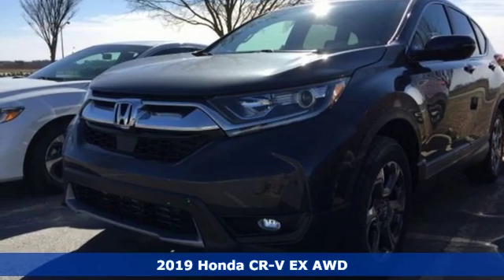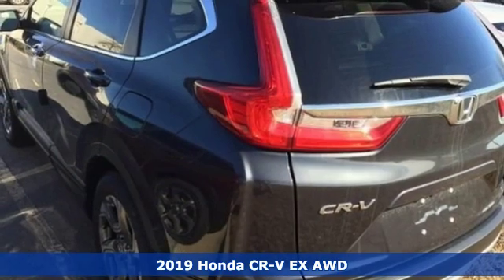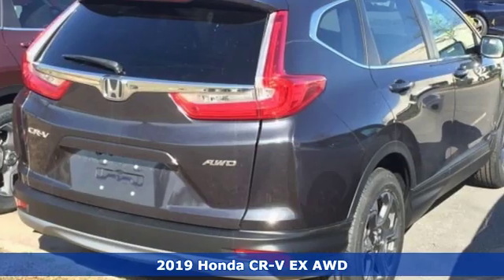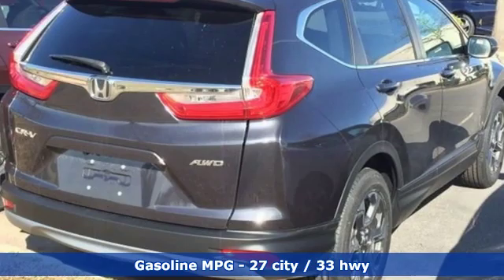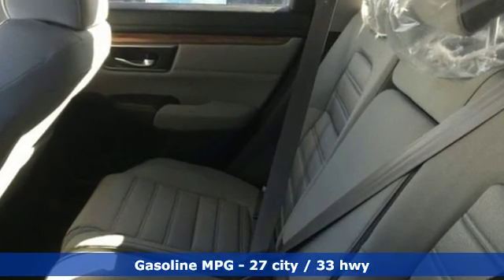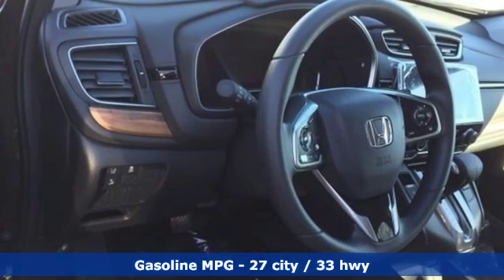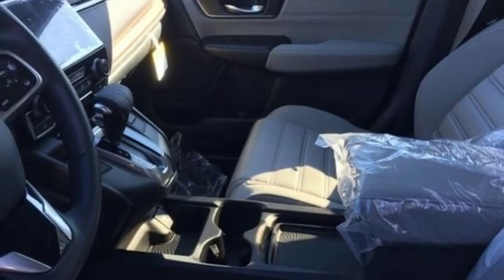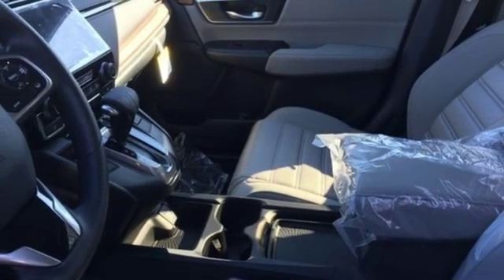New 2019 Honda CR-V Elizabeth City, NC #419237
Year: 2019
Make: Honda
Model: CR-V
Trim: EX
Engine: 1.5L I4 DOHC 16V
Transmission: CVT
Color: Gray
Interior: Gray
Stock #: 419237
VIN: 5J6RW2H52KA003376

Address:
105 Tanglewood Parkway South